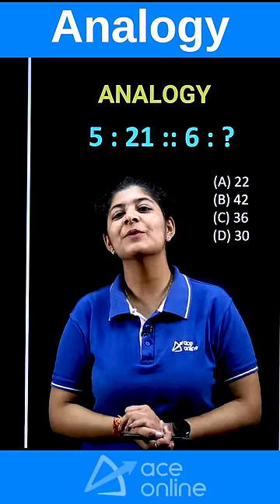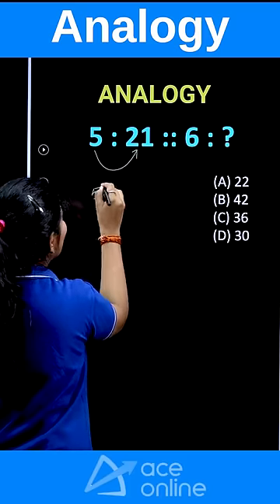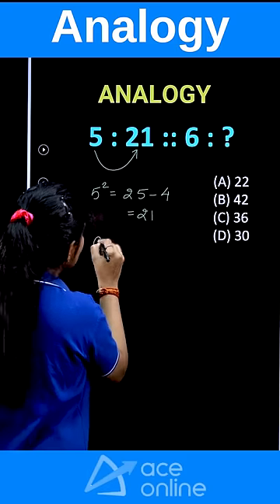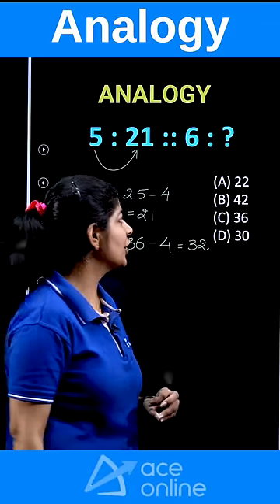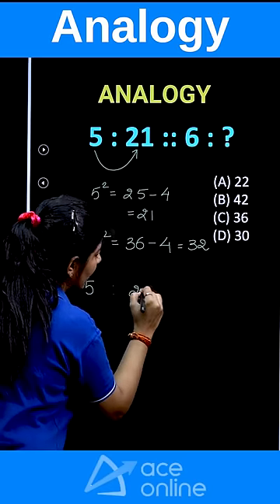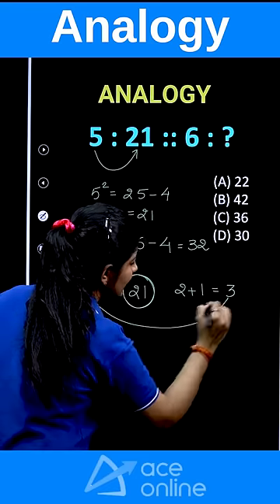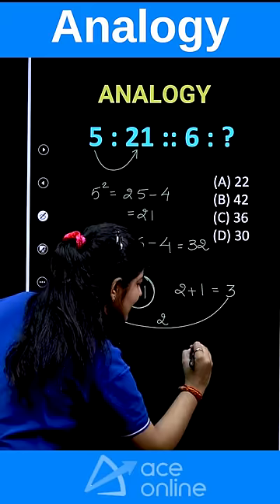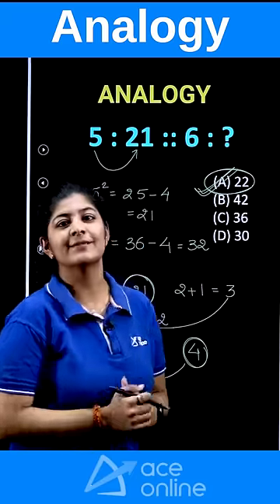ssccgl2024: Mastering analogy in reasoning by aishwaria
In this captivating YouTube Shorts, join ACE Faculty Miss. Aishwaria ma'am as she takes you on an exciting journey through the world of Analogy in reasoning. With her exceptional teaching style, Miss. Aishwaria ma'am will guide you step-by-step, unraveling the patterns and logic behind Analogy. She will share insightful examples, breaking them down to help you understand the concepts clearly. By the end of this short video, you'll be equipped with the knowledge and techniques needed to tackle any Analogy challenge.